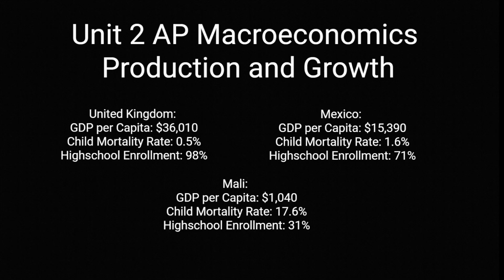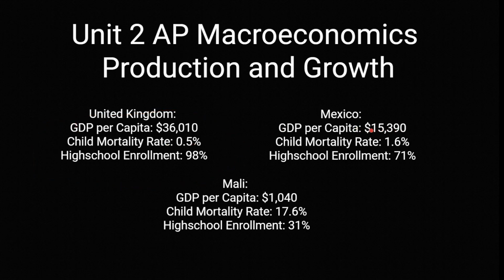Production and Growth | AP Macroeconomics Unit 2 [5 of NA]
Discussing production and growth.
The production function, catchup effect, Foreign Direct Investment, Foreign Portfolio Investment